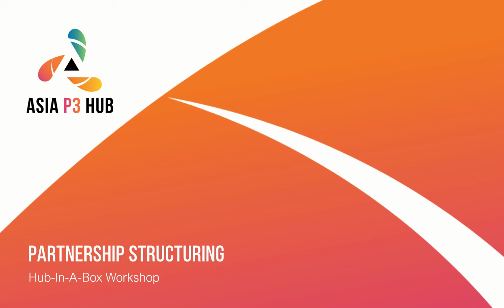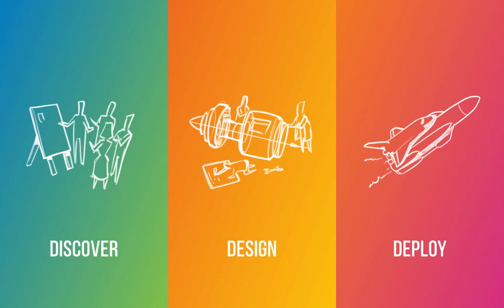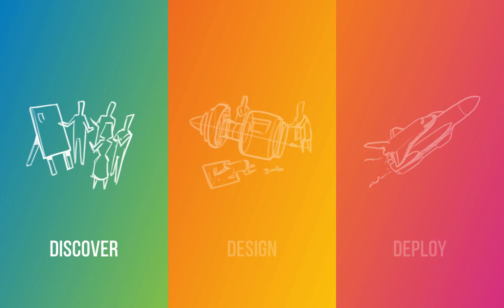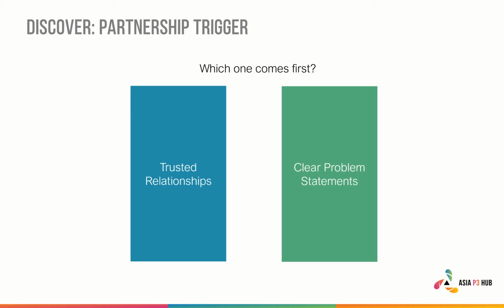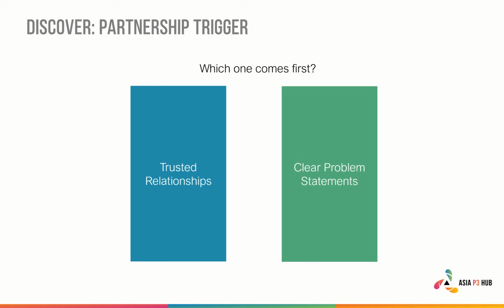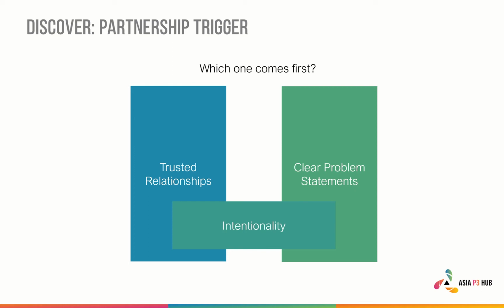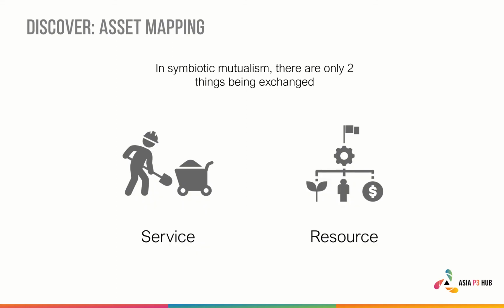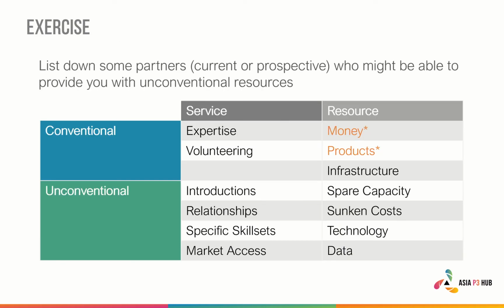Partnership Structuring Discover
How to craft complex multi-sector partnerships, using the 3D process: Discover, Design, Deploy. This video tutorial is part of the Hub-in-a-Box series of webinars, created for the Hub-in-a-Box microsite - an interactive online guide that shares how we built a multi-sector partnering hub and you can too!

How do you set up an innovative alliance, network or department for collective action? How can you structure strategic, multi-stakeholder partnerships across sectors for social good?

We’re open-sourcing our approach, condensing our experience and lessons learned since Asia P3 Hub became operational in 2016 into the Hub-in-a-Box microsite that houses our interactive, multimedia guide, and the downloadable Hub-in-a-Box Toolkit. It’s all in one place - and so we’ve coined it the ‘Hub-in-a-Box’. Open the box and take what you need!

to explore the interactive modules and our downloadable toolkit.